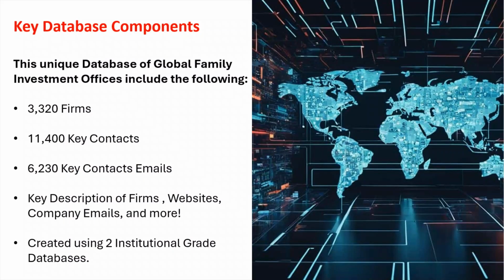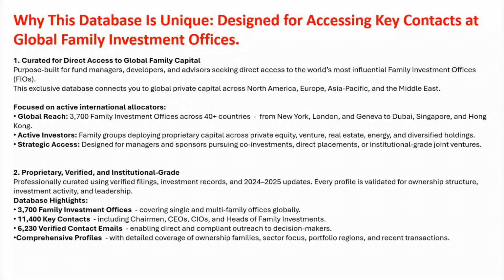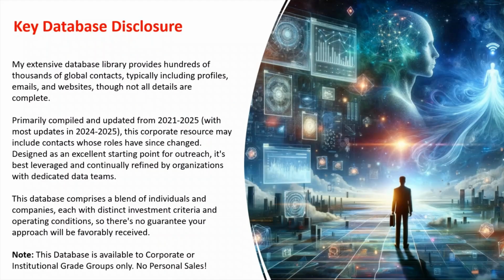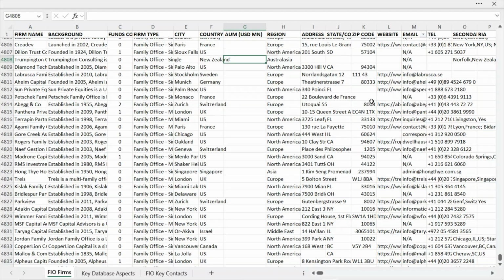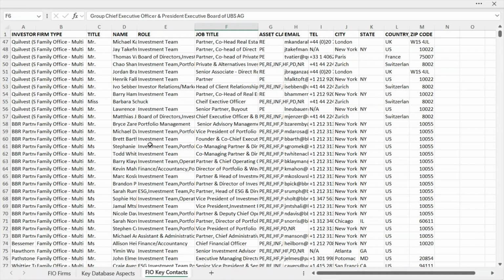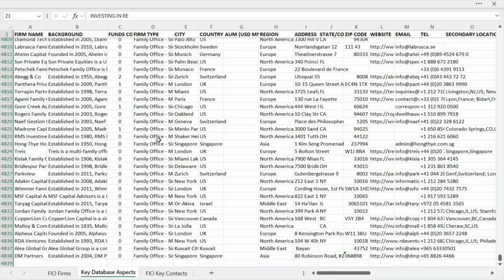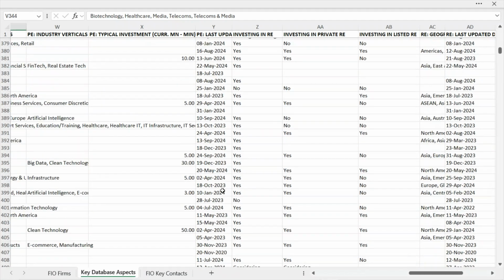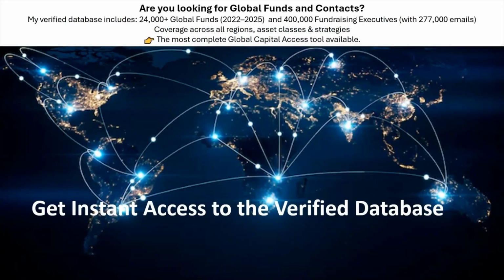The Hidden Gatekeepers of Global Capital: How to Reach Family Offices Worldwide.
Your Direct Gateway to Global Private Capital
Gain access to 3,700 verified Family Investment Offices across 40+ countries — including 11,400 key decision-makers and 6,230 verified contact emails.
This institutional-grade database is designed for fund managers, developers, advisors, and capital raisers seeking direct engagement with the world’s most active family wealth groups.

Whether you’re raising capital for Real Estate, Private Equity, Venture, or Infrastructure, this global dataset connects you to decision-makers who deploy billions in private capital each year.

What’s Inside:
✅ 3,700 Family Investment Offices across 40+ countries
✅ 11,400 verified executives, partners, and investment heads
✅ 6,230 direct emails for primary outreach
✅ Covers Europe, North America, Asia, and the Middle East
✅ Delivered in Excel (.xlsx) within 24 hours

Built from verified filings, institutional data sources, and ongoing 2024–2025 updates.